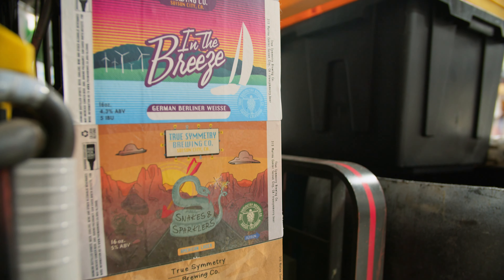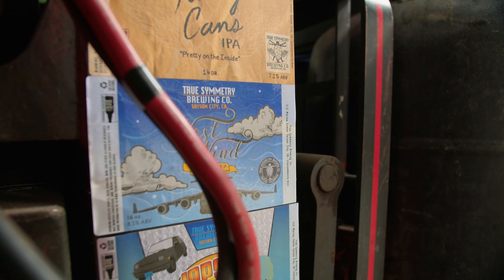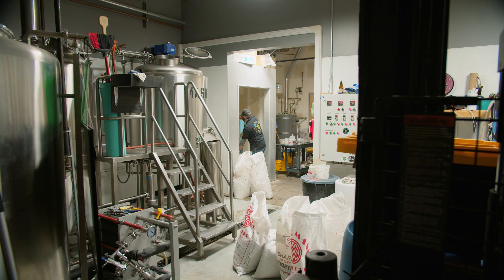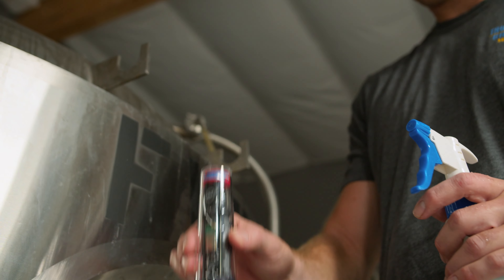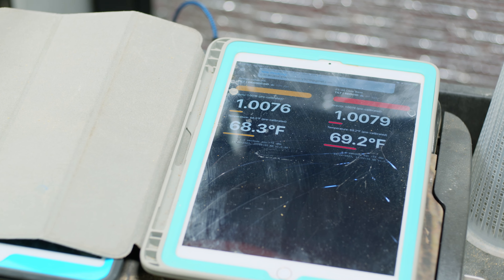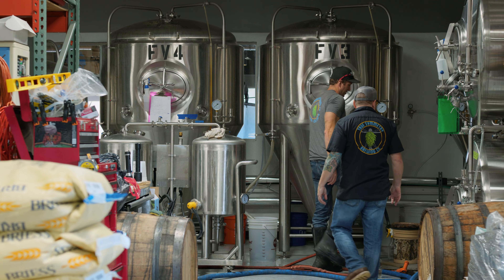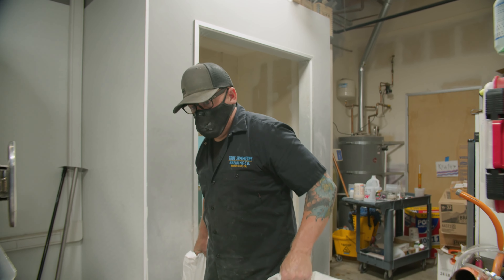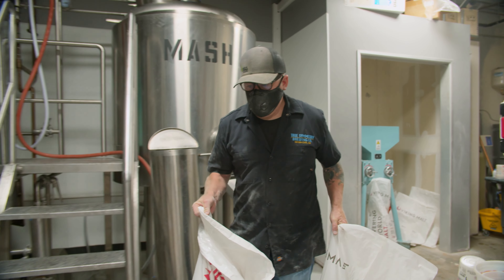Tilt Hydrometer Customer Perspective | True Symmetry Brewing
Check out Tilt Pro user, and award winning brewery, True Symmetry Brewing as they sit down to chat with Tilt Hydrometer. Check out their journey as a business, their neighborhood feel, and how their passion for beer led them to using Tilt tech to make a more consistent brew for their customers!

Elevate your brewing experience with the Tilt Hydrometer - The ultimate companion for homebrewers and small commercial brewers. This innovative device takes the guesswork out of brewing by wirelessly monitoring your brew's specific gravity and temperature right from your smartphone or tablet. Say goodbye to the hassle of opening fermenters and wasting precious brew. With the Tilt, you can achieve brewing precision and consistency effortlessly.